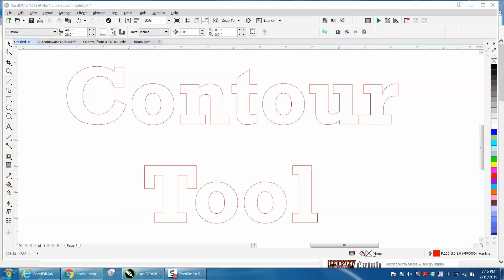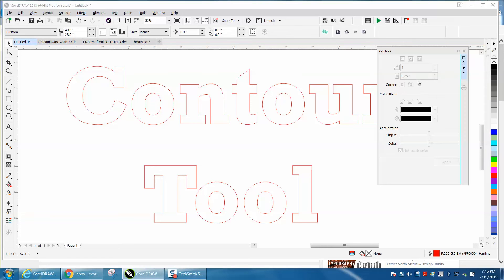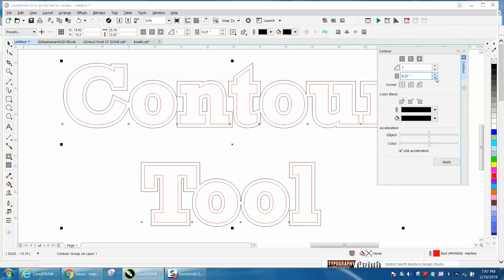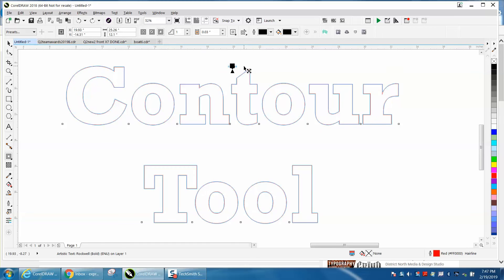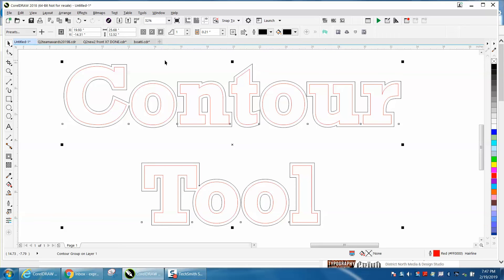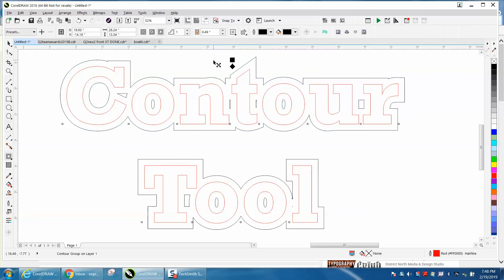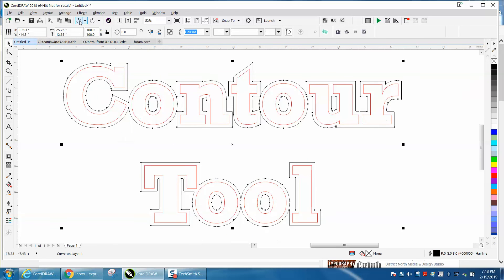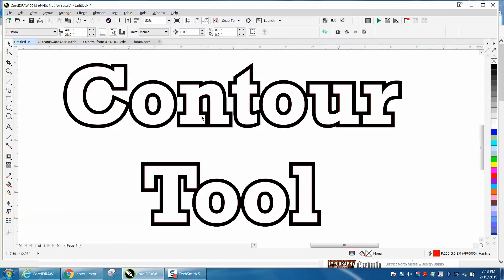Corel Draw Tips & Tricks Contour Tool Interactive